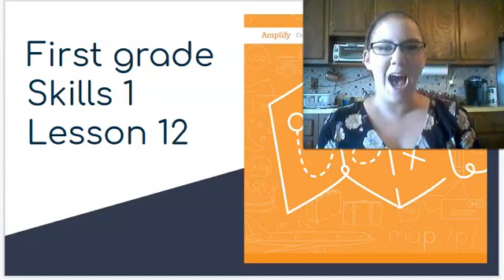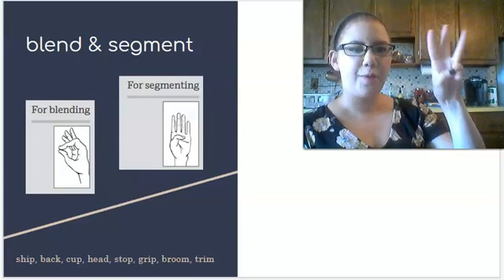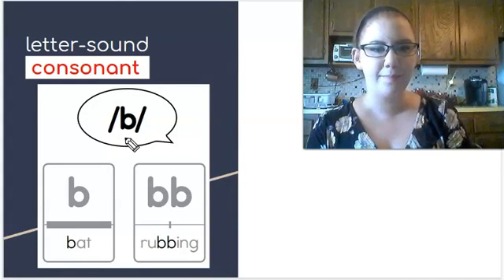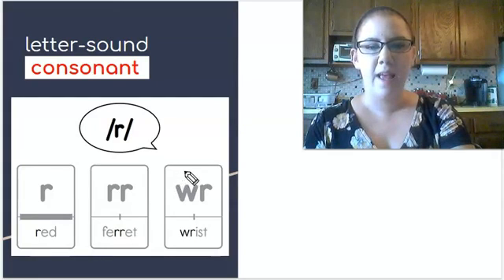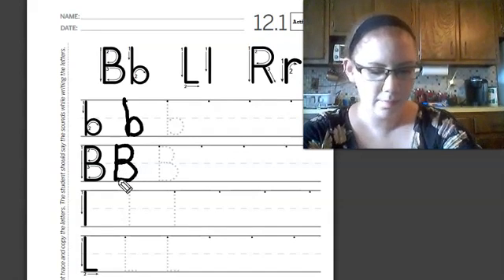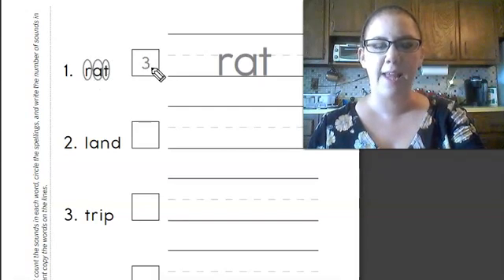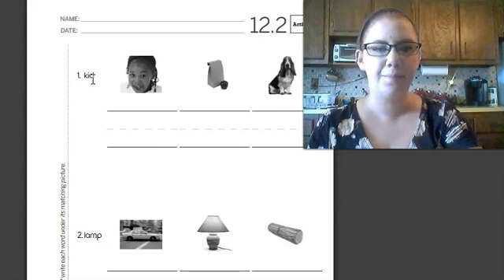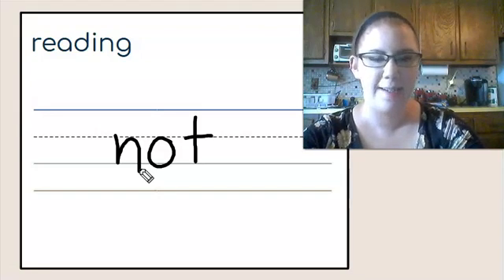1st Grade CKLA Skills - Unit 1 Lesson 12 Review: Basic Code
1st Grade CKLA Skills - Unit 1 Lesson 12 Review: Basic Code

Foundational Skills (60 min.)
• Warm-Up:
- Oral Blending and Segmenting
- Code Flip Book Review
• Review Spellings
• Label the Picture
• Pocket Chart Chaining for Spelling